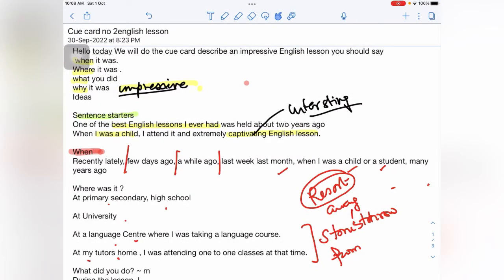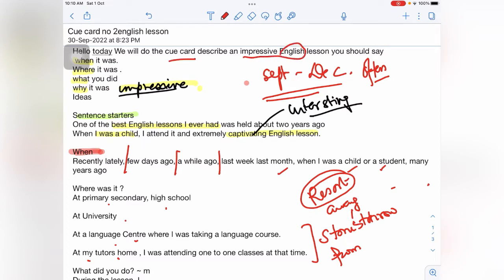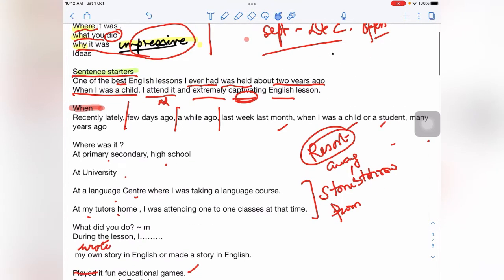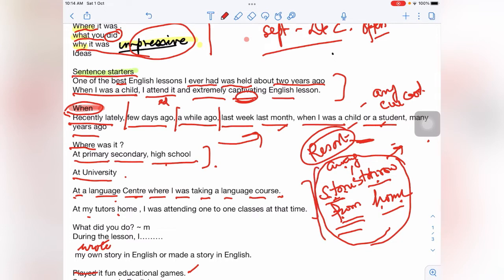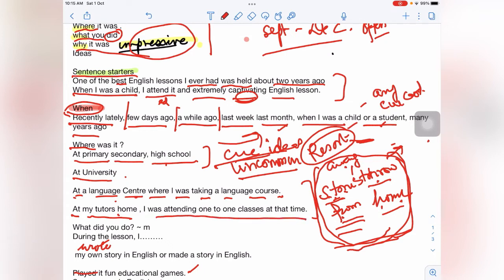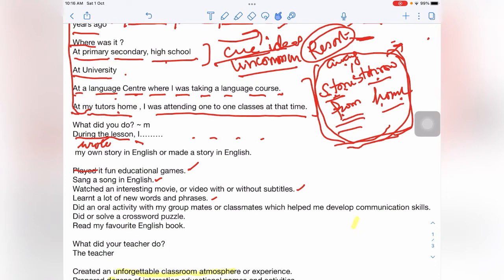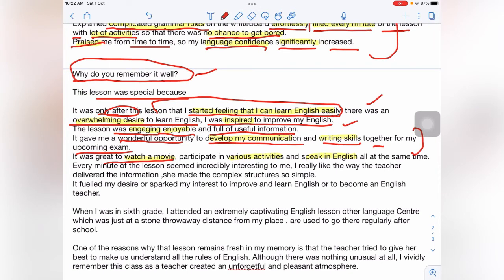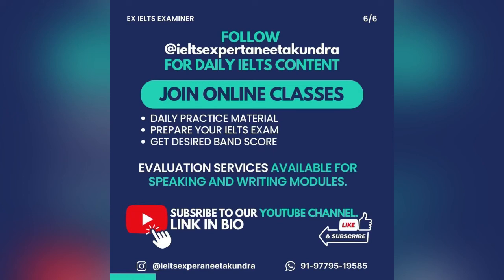Describe An English Class/Lesson That You Enjoyed | IELTS Cue Card For September - December 2022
In this video, you'll find out the answers to the IELTS Cue Card "Describe an English class/lesson that you enjoyed" with follow up questions and their answers. This Cue Card is predicted for the IELTS exams from September to December 2022.

More Predicted Cue Cards for September - December 2022:
1. Describe a place you visited or like to visit.
2. Describe a surprise gift you received.
3. Describe a positive change.
4. Describe a place for outdoor activity.
5. Describe a photograph you are proud of.

Topics Covered in this video:
Describe an English class/lesson that you enjoyed.
Describe an English class/lesson that you enjoyed cue card for September - December.
IELTS Speaking cue cards prediction questions.
Cue cards prediction questions and answers.
Cue cards prediction reading answers.
Cue Cards prediction speaking answers.
Cue cards prediction with answers.
IELTS band 9 cue cards with answers.
IELTS cue card band 9.
How to solve cue cards?
Predicted Cue cards for 8 October 2022.
Predicted Cue cards for 13 October 2022.
Predicted Cue cards for 22 October 2022.
Predicted Cue cards for 29 October 2022.
Predicted Cue cards for 5 November 2022.
Predicted Cue cards for 10 November 2022.
Exam Prediction For following IELTS exams.
8 October Ielts Exam prediction
13 October Ielts Exam Prediction
22 October Ielts Exam Prediction
29 October Ielts Exam Prediction
5 November Ielts Exam Prediction
10 November Ielts Exam Prediction

IELTS Coaching
If you desire to be guided by an Ex IELTS examiner through Personal "one to one" Online IELTS Coaching or small batches, you can contact me on the provided contact information below. Personal offline classes and small batches are also available (only in Ludhiana).

About Us
Hi, my name is Aneeta Kundra, an Ex IELTS Examiner (Cambridge University and OET Interlocutor) with an experience of over 35 years in the IELTS industry. Through this channel, I am providing you with the best IELTS tips and valuable information with an unique perspective of an IELTS examiner.

I coach students for IELTS writing, IELTS listening, IELTS reading and IELTS speaking modules personally so you can get desired band scores in your IELTS exam.

Hashtags